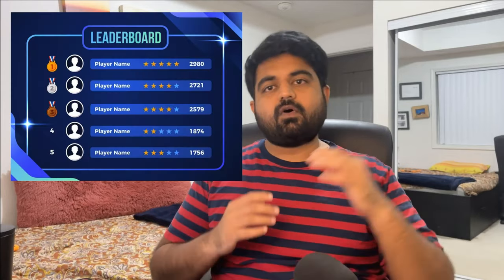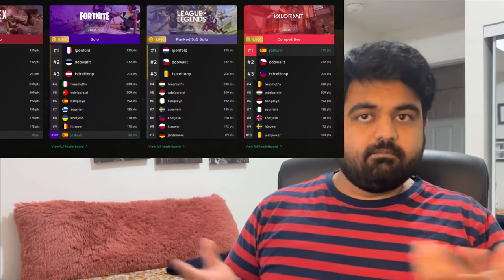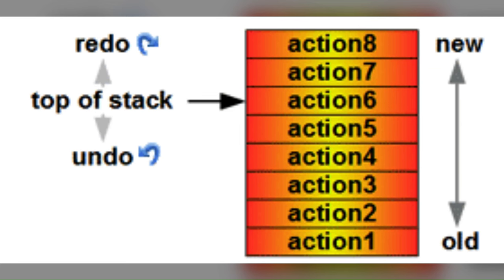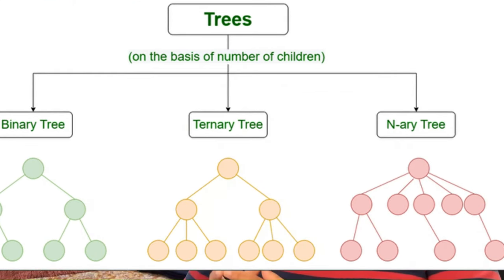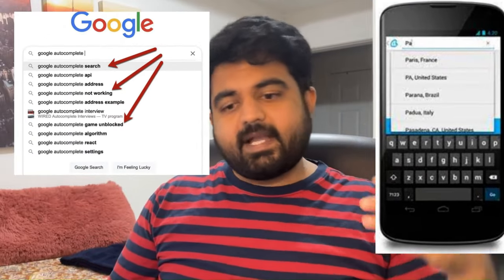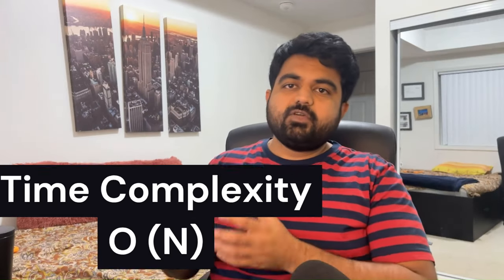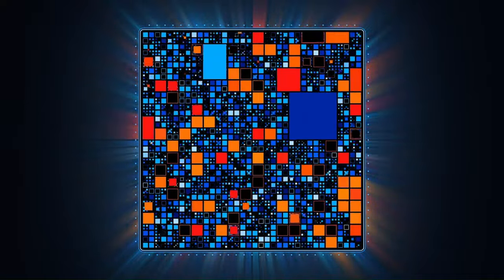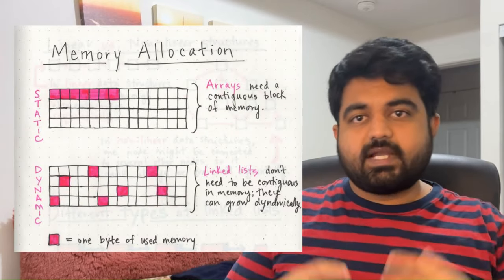Using Data Structures in System Design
Unlock the full potential of system design with our comprehensive guide on data structures! Whether you’re a beginner looking to grasp the basics or an experienced developer aiming to refine your skills, this video is tailored just for you.

In this video we will talk about why do we need system design, what are the data structures out there, how choice of data structure can impact the performance of system design, understand the time complexity of different data structures.

Then I will show 10 real world case studies of which data structure to choose under which system design, and why did we chose that, what are the advantages of choosing the optimal data structue.

Plus I will also talk about which data structure not to choose, and what would be the disadvantages of choosing a sub optimal data structure.

These are the case studies that I will cover.

In the end I will talk about the best practices to follow, and pitfalls to avoid.

FAANG,
Meta,
Google,
Amazon,
Netflix,
Microsoft,
apple,
doordash,
roblox,
stripe,
instacart,
uber,
lyft,
linked In,
pinetrest,
bloomberg,
robinhood,
Goldman Sachs,
box,
two sigma,
byte dance,
air bnb,
nuro,
ui path,
oracle,
data bricks,
waymo,
dropbox,
coinbase,
snowflake,
snap,
nvdia,
broadcom,
slack,
intel,
cisco,
indeed,
salesforce,
wayfair,
okta,
splunk,
service now,
coursera,
square,
upgrade,
mozilla,
yelp,
unity,
ebay,
affirm,
stach adapt,
amplitude,
github,
wish,
brex,
etsy,
chime,
shopify,
amd,
GoDaddy,
IBM